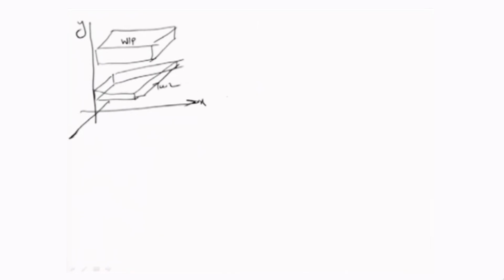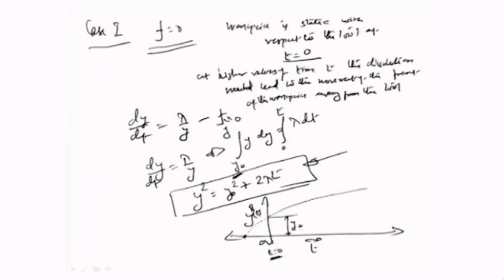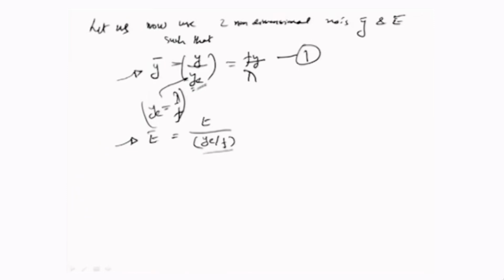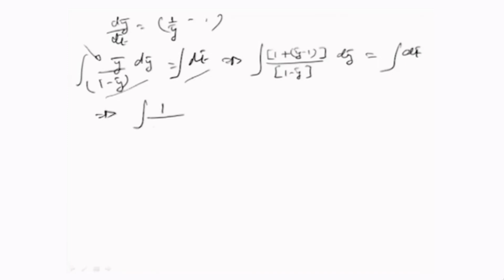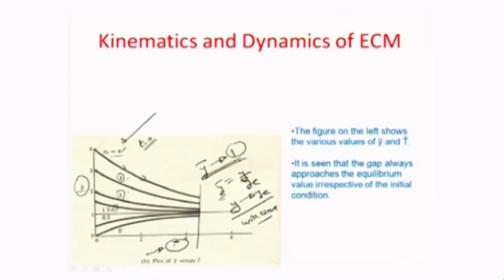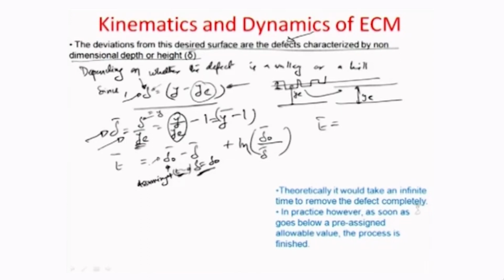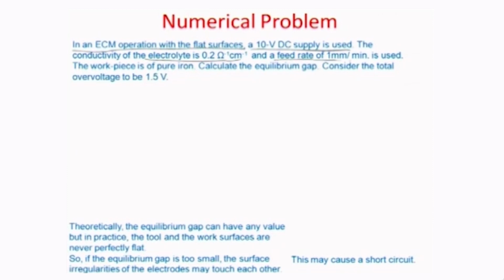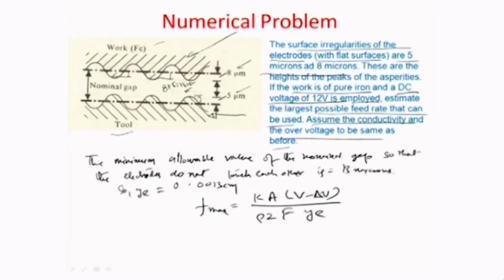Lecture 10 - Electrochemical Machining - III